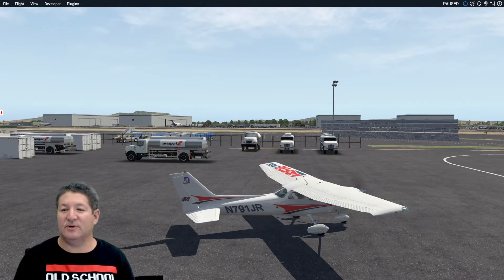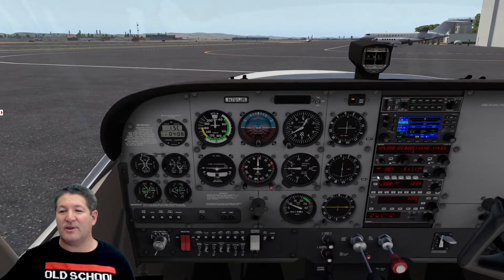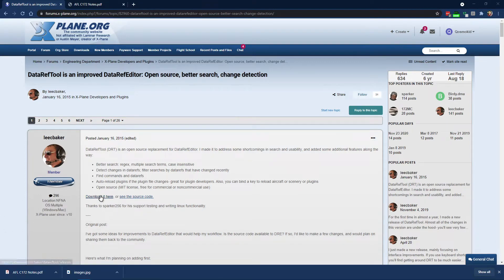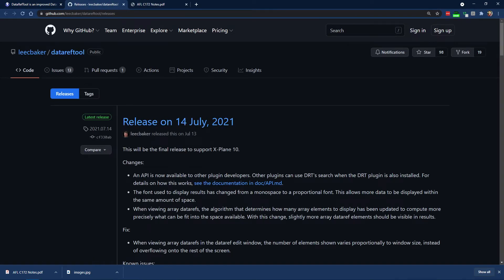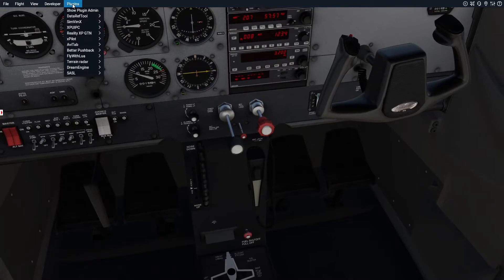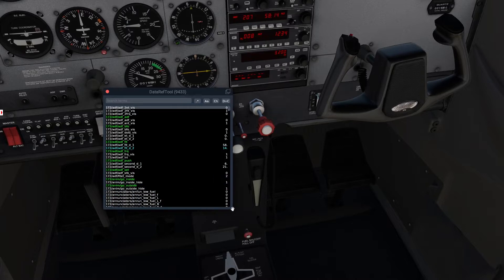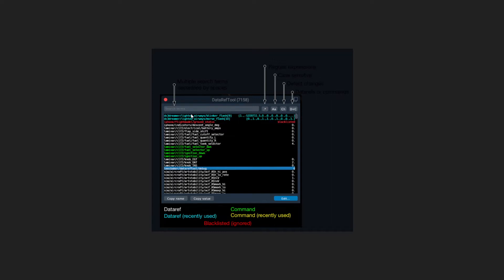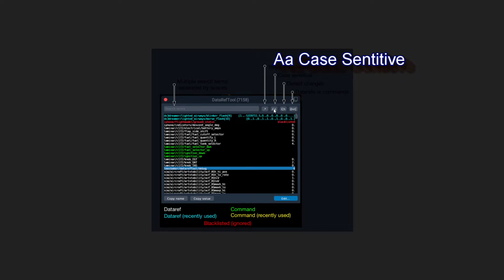Updated: Using the Datareftool in X-Plane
Time to go over how to use the datareftool to find out which custom commands and datarefs our payware aircraft are using.

The new version of the tool is much better and has some new features that really make it a lot easier to work with.

The custom commands and dataref I go over in this video will be used in my next video to use the RealSimControl (RSC) converter with the AFL C172